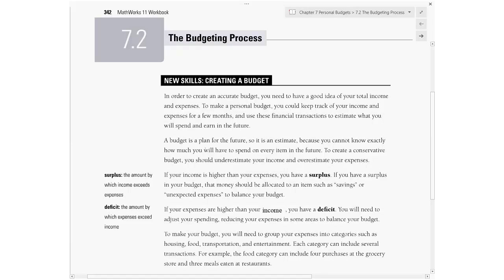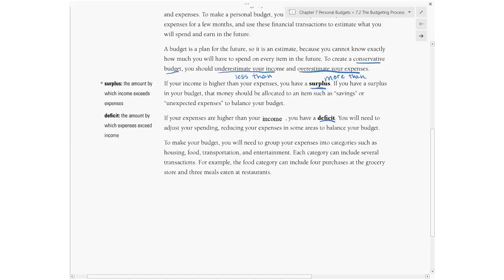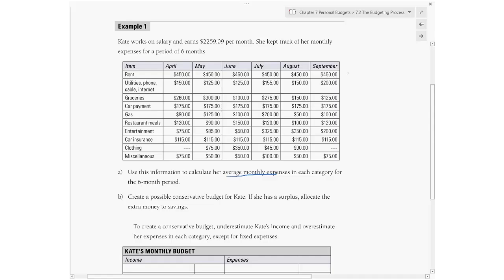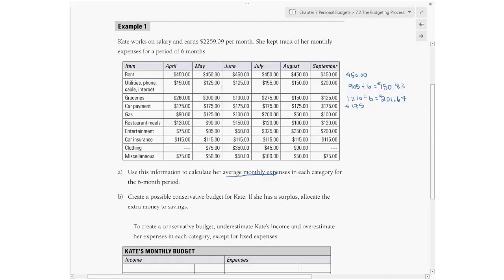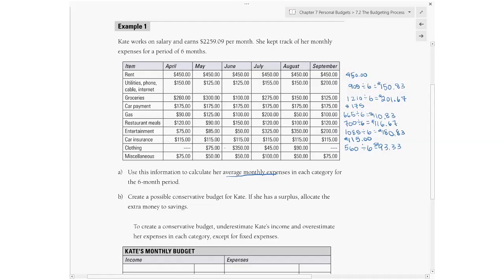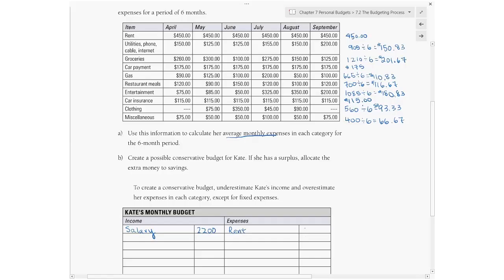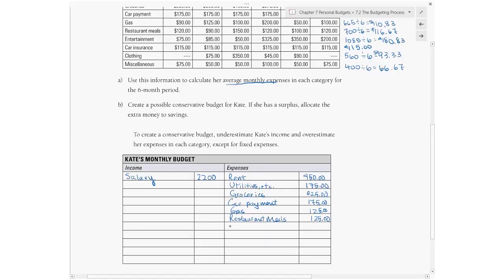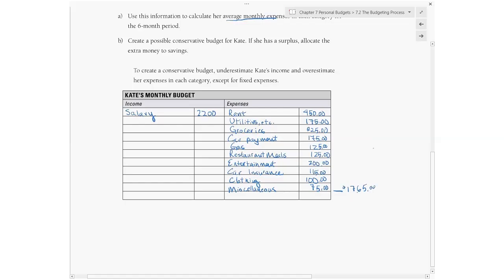30SE 7.2 Example 1